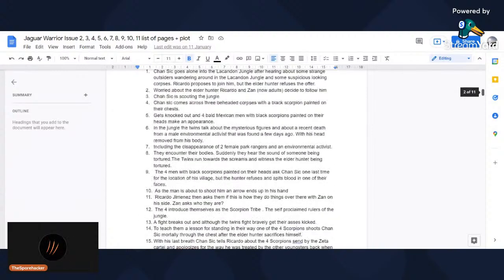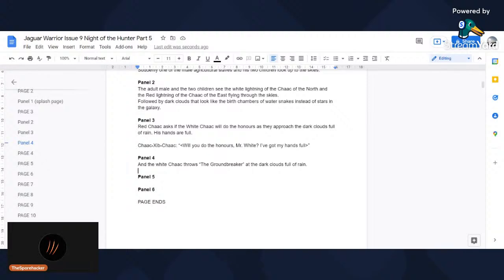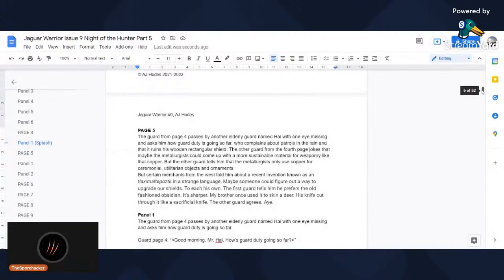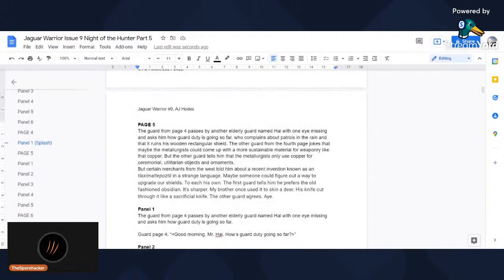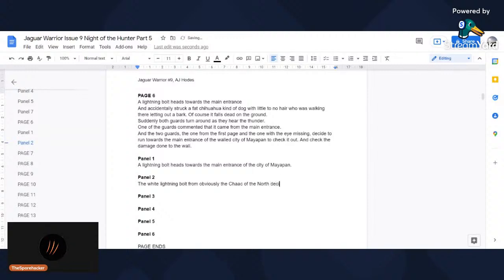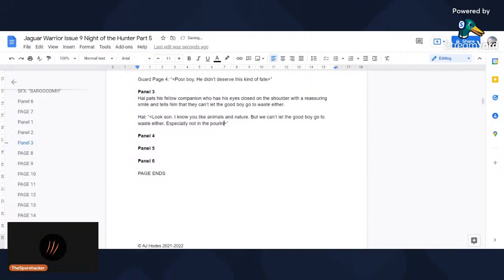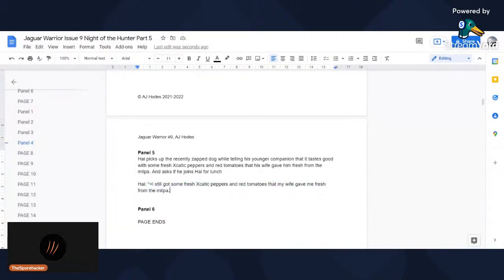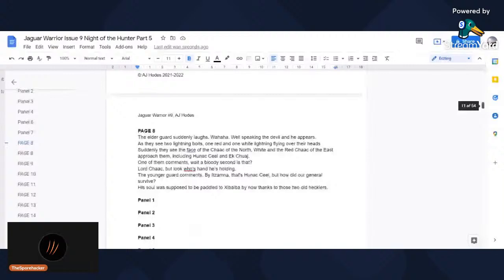Creative writing stream 1: JW Chapter 9 first draft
Last week I finished the overall structure of JW Issue 9, Chapter 9. Today I try something new. Adding panel descriptions during a livestream. This is the first draft so it won't be the final version.

if you want to check out pages and concept art from my upcoming project known as Jaguar Warrior Issue 1: Death of the Family you could follow me on Twat

The platforms: are revealed:
1 (my own WP site and domain. Free from censorship. Still under construction)
2: Gumroad (easy profits)
3: Globalcomix
4: pixiv
5: Indyplanet (potentially)
6: CWS bookstore (potentially)

For crowdfunding it's still too soon. That will be something for next year when I know more about it.
That's all.

But it's not a must